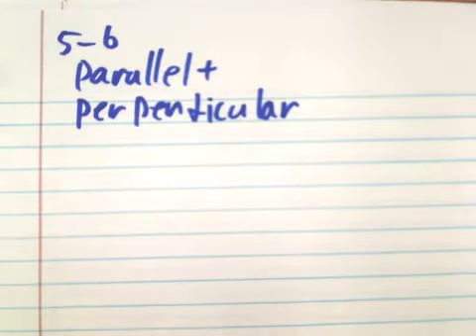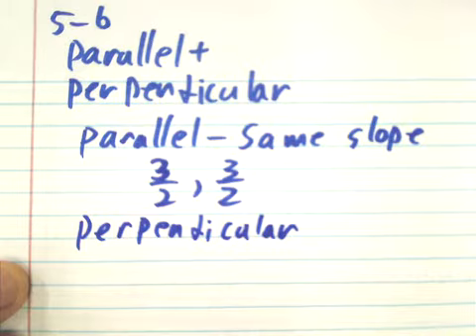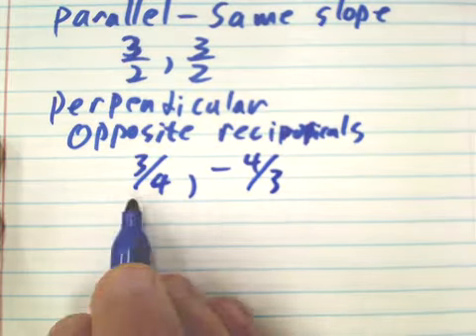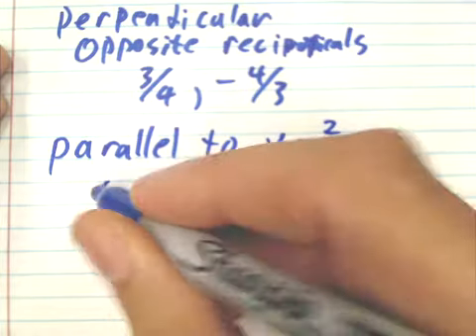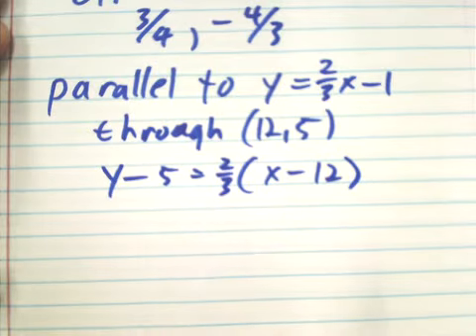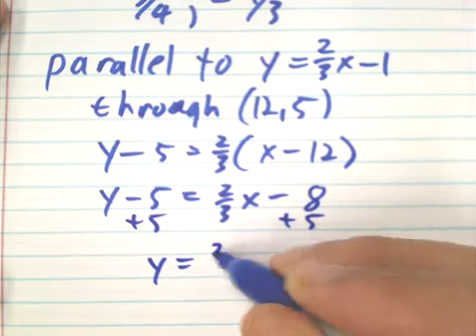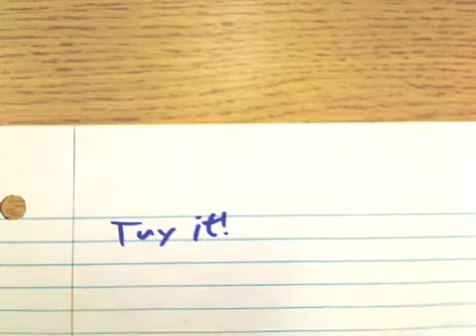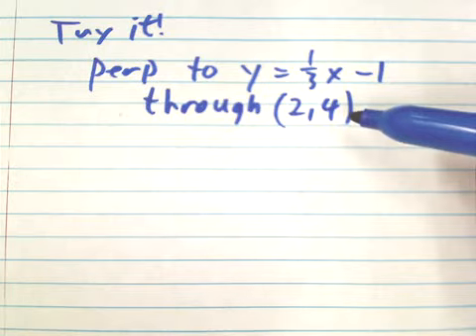a1h lesson 5 6 1